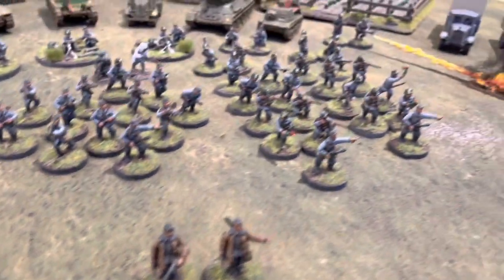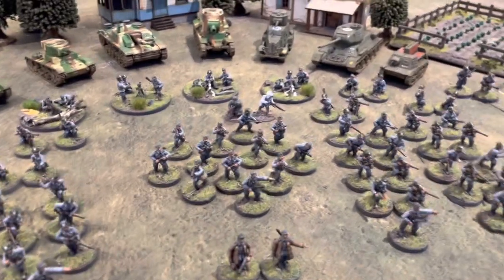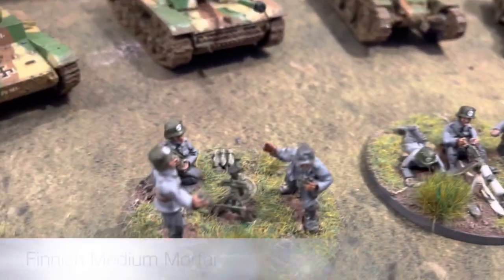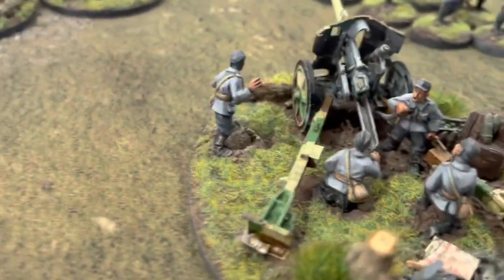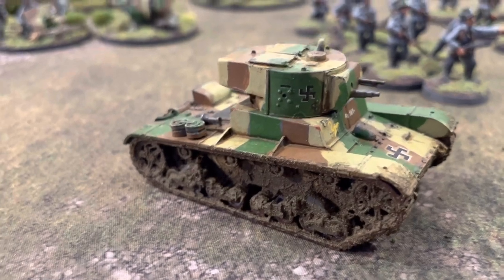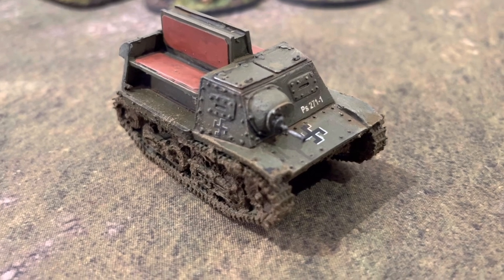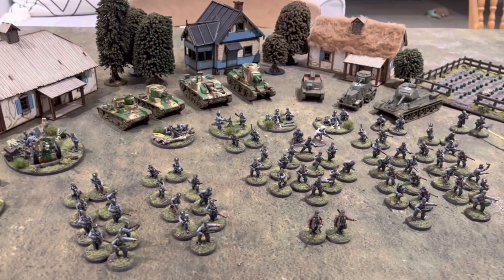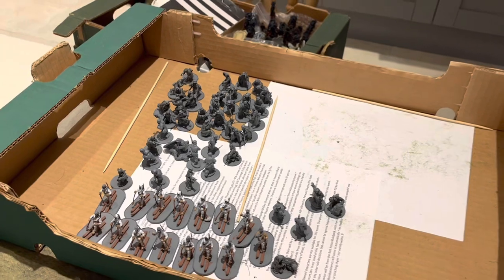07 Bolt Action Army Showcase: Finnish Continuation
Welcome to another report by The Ministry of Miniatures. This time we are showing my recently finished Finnish Continuation War Army.

The army is a summer Finnish army, all 28mm metal by Warlord Games, with support options, artillery and tanks making a quite large Finnish army capable of giving the Soviet Army a bloody nose.

This army features in a battle report where 1250 points worth take on the might of the Soviet invaders… look out for the battle report coming soon!

Hope you enjoy viewing this army, please remember to like, comment, share and subscribe and let me know what you would like to see next from all of us at The Ministry of Miniatures!